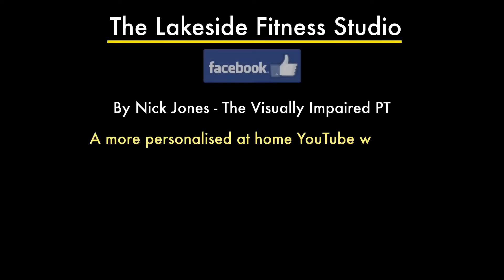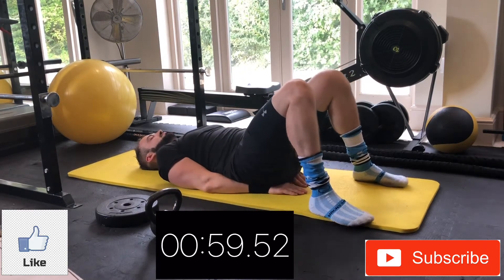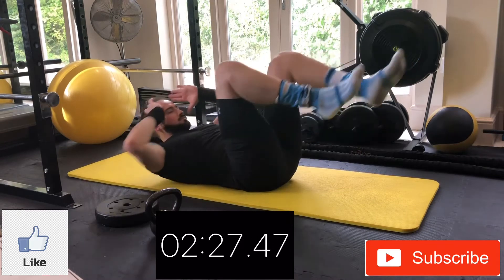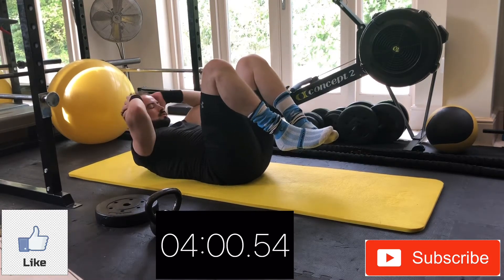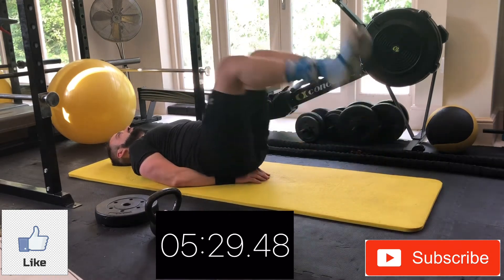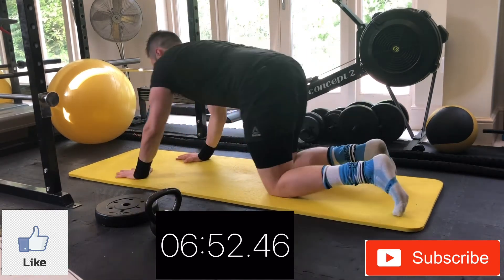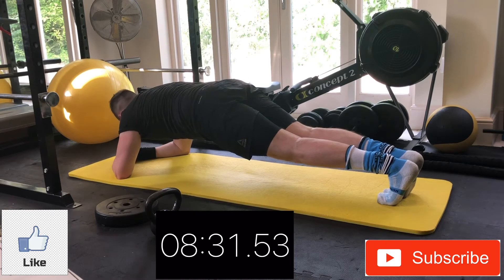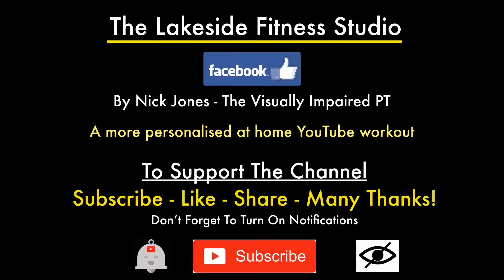At Home Ab Workout 10,ims - Ep.1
At home ab workout